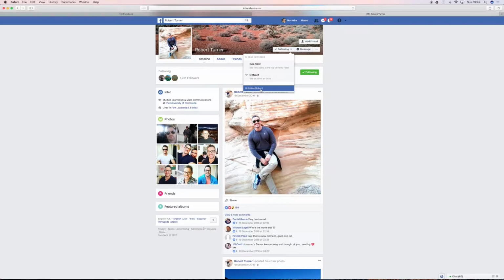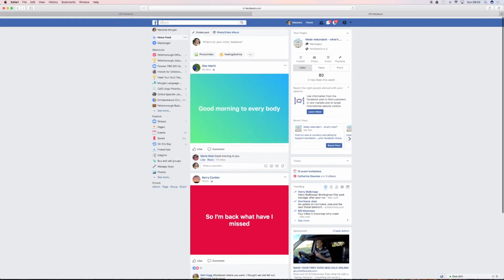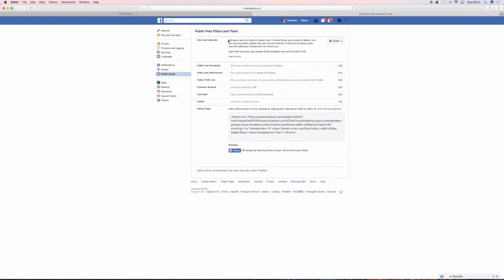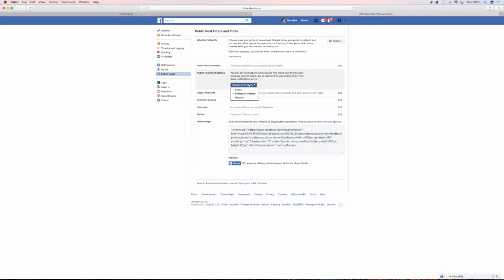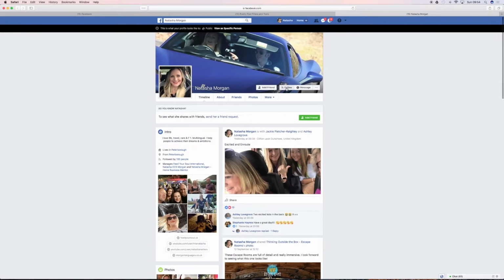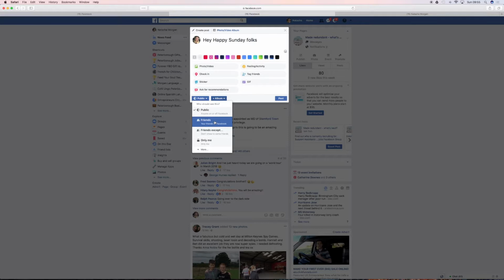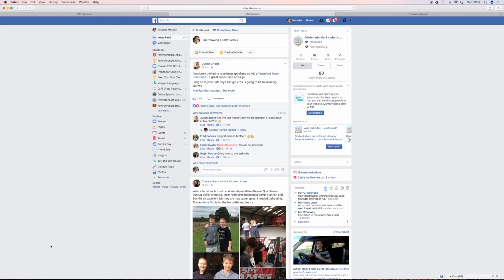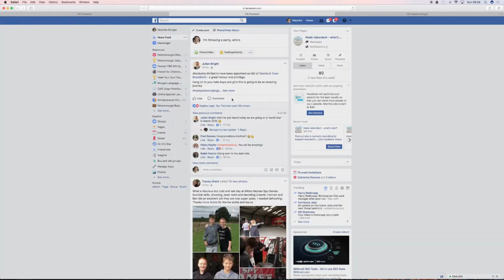Facebook Followers Feature and how to use it | FeedYourSoulIntl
Noticed the Facebook Followers feature but not sure how to use it?
This video will help you to better manage the content you share with whom.

I help people to build and develop their own lucrative business from home in their spare time. If you'd like to know how, get in touch.

FeedYourSoulIntl